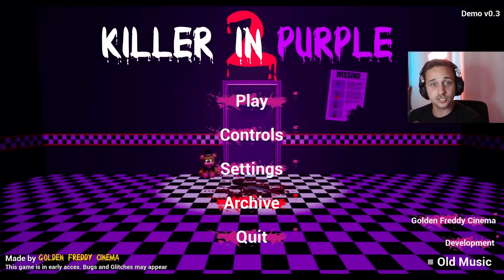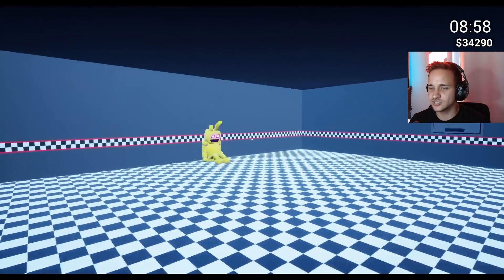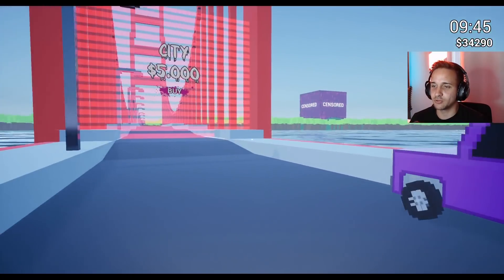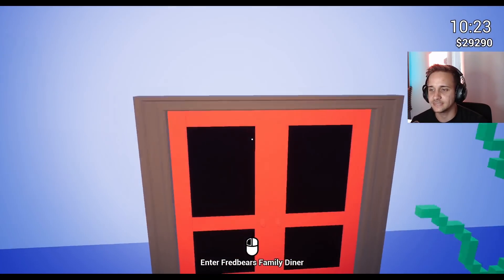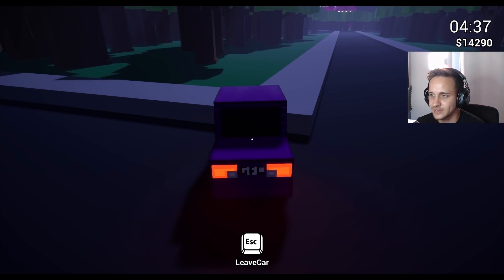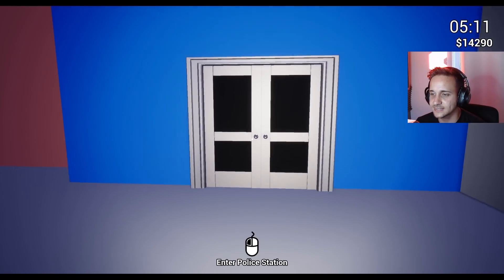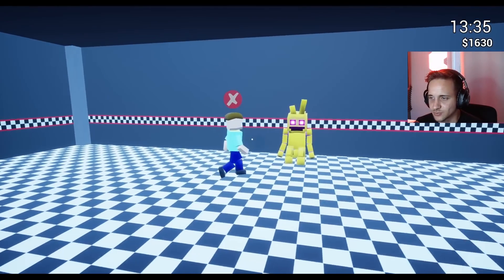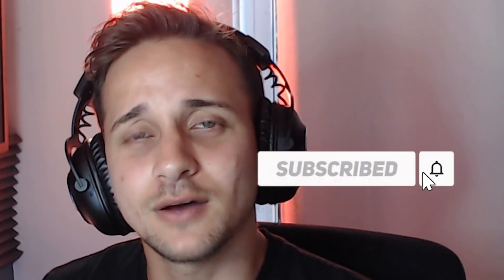*NEW UPDATE* PURPLE GUY MAKES PIZZAS WITH FREDBEAR AND SPRING BONNIE! | FNAF Killer in Purple 2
Leave a LIKE for more awesome content like this!

After over half a million people killed kids, William Afton thinks it's enough to finish is project called Malhare. He saves the data and stored it on a hard drive in case something in his plan goes wrong.